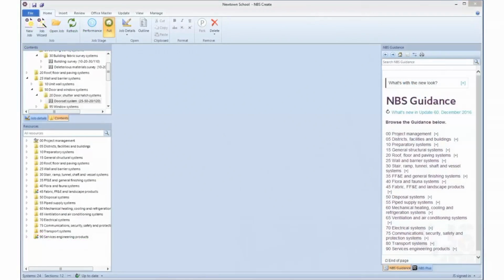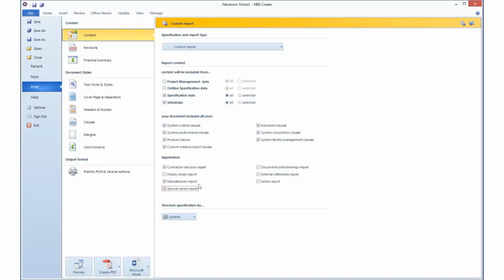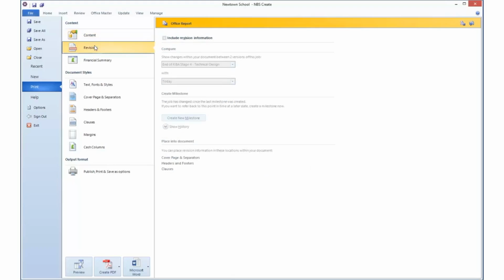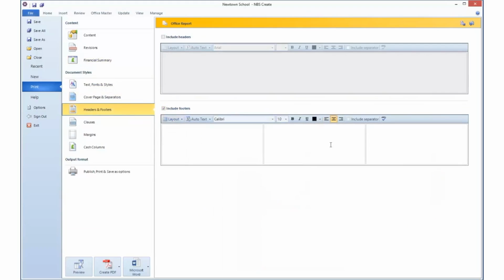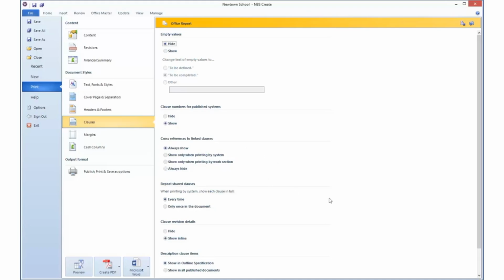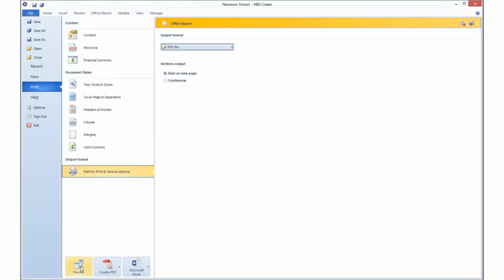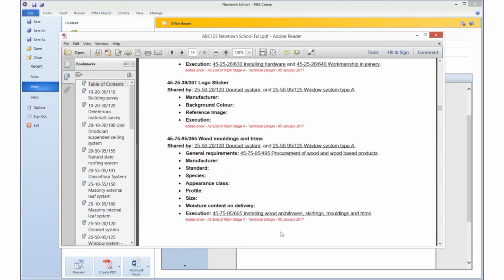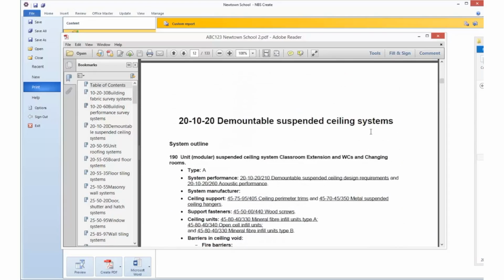How to use print settings and export documents in NBS Create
This is module seventeen, 'formatting and printing', from NBS eLearning, click the link for the full module